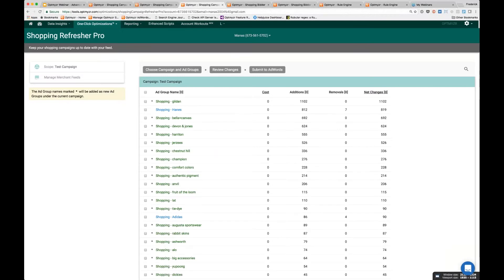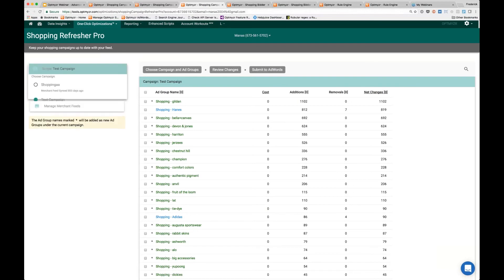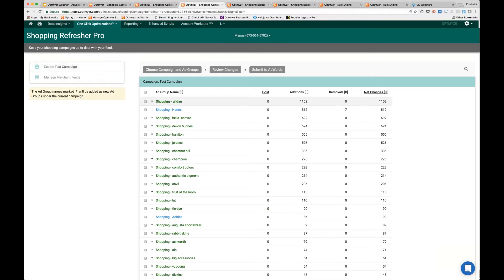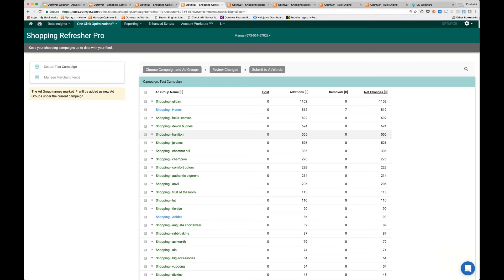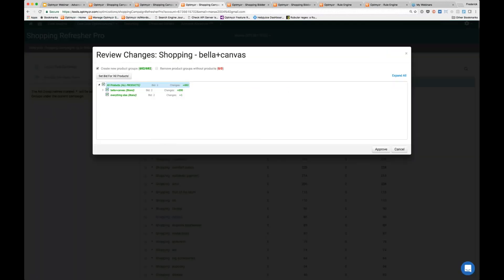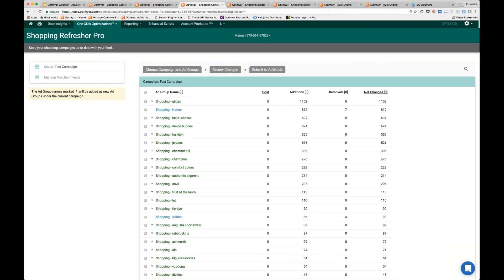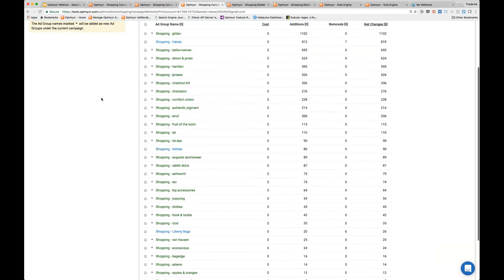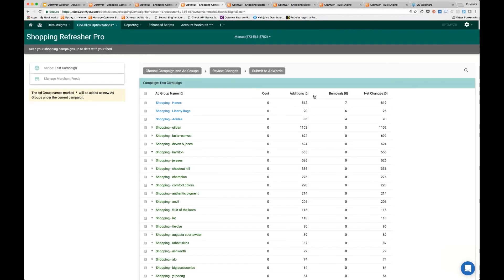Shopping Refresher Pro - Optimization Demo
This is the Pro version of the Shopping Refresher optimization. It helps keep AdWords shopping campaigns in sync with the merchant feed.
Unlike the Regular version,  it can run on all ad groups in the campaign together.